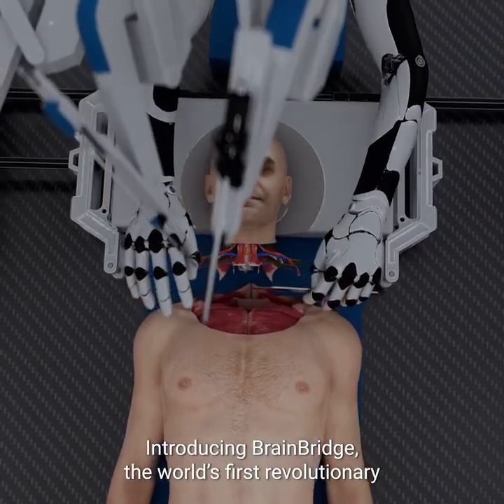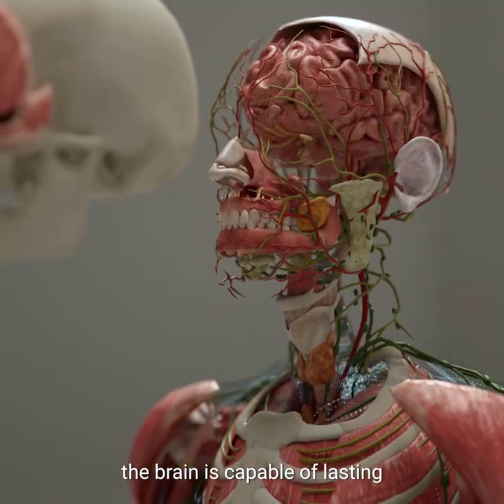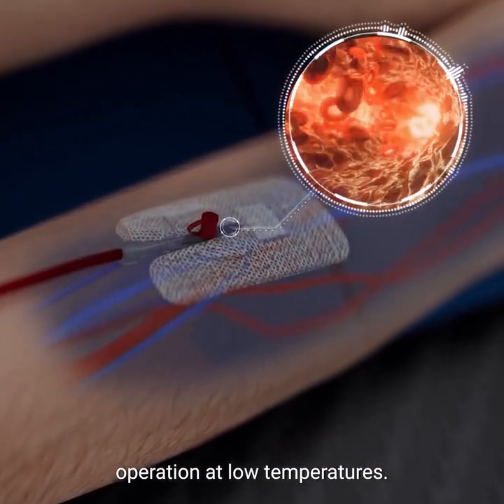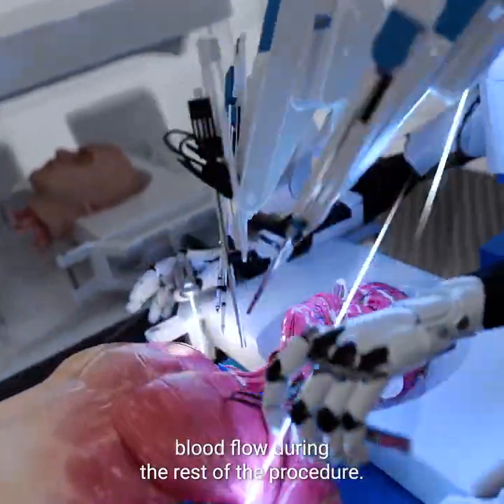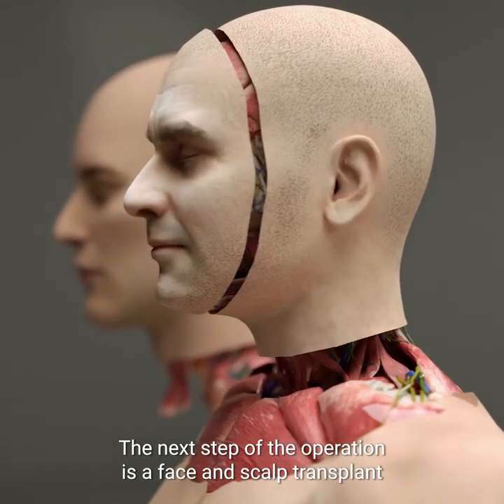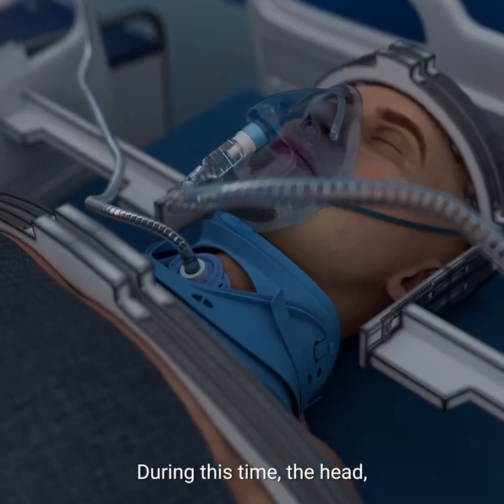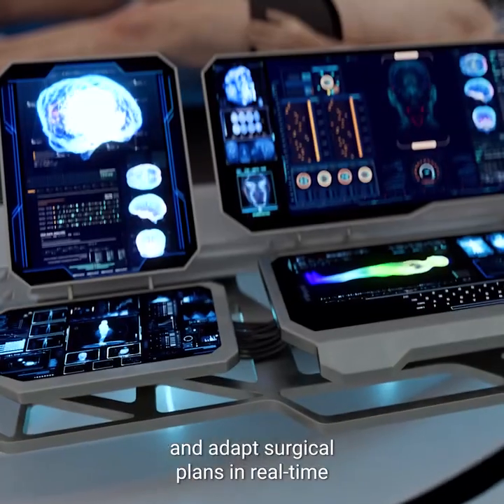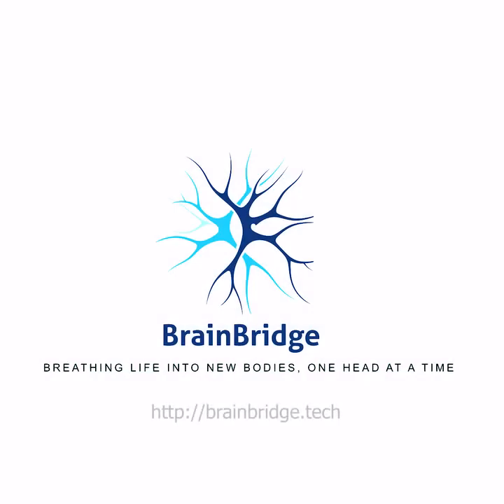surgery..... Robots are shifting complete head to donor body 😮